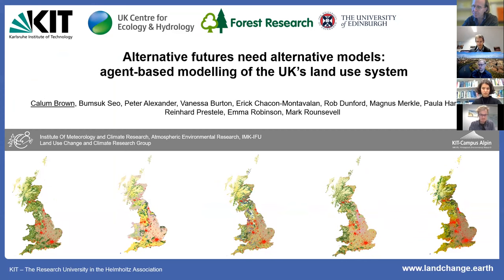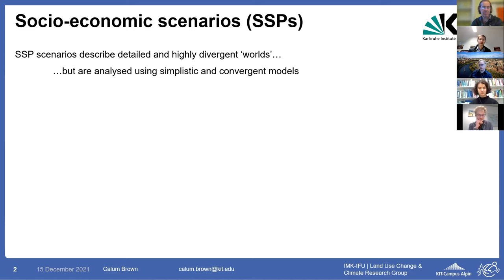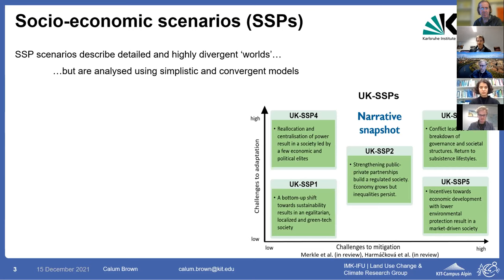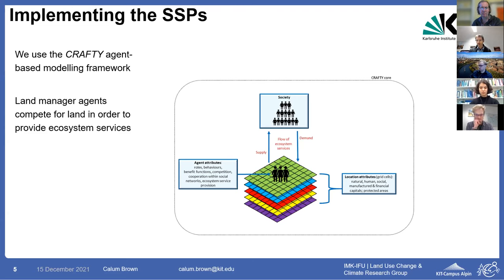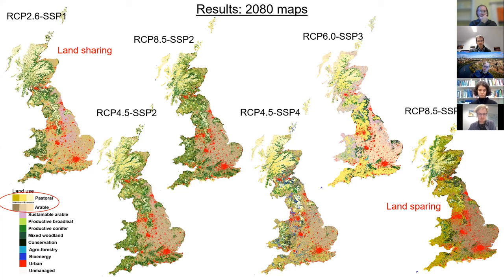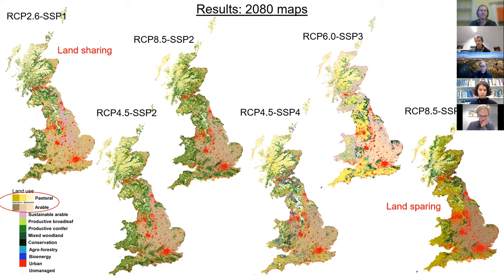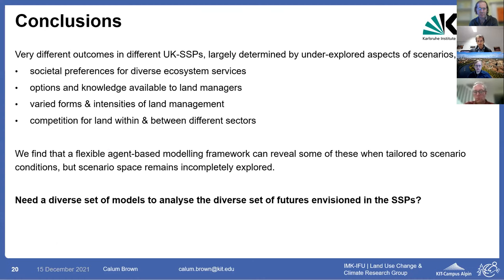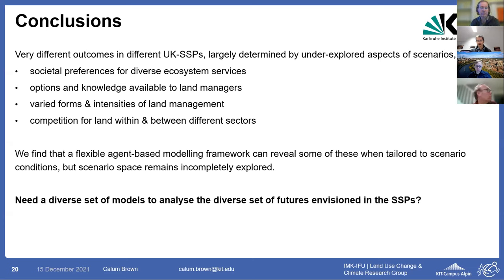Calum Brown (Karlsruhe Institute of Technology): Agent-based modelling of the UK’s land use system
The AIMES/GLP Working Group on Large-scale Behavioural Models of Land Use Change held a symposium 'Towards global-scale behavioural models of land use change' on 15-16 December 2021 featuring recent work on the development of large-scale (national/continental to global) land-use models based on human behaviour, agency and decision-making processes. This talk on 'Alternative futures need alternative models: agent-based modelling of the UK’s land use system' is presented by Calum Brown (Karlsruhe Institute of Technology).

This working group regularly organizes workshops, webinars, and collaborative studies that support the development of the next generation of large-scale, land-use models that are based on human behaviour, agency and decision-making processes in order to explore a wide range of key research (and policy) questions at the nexus of food, ecosystems, water, climate and energy. To learn more about and join this Working Group